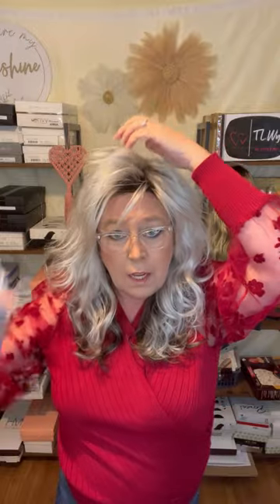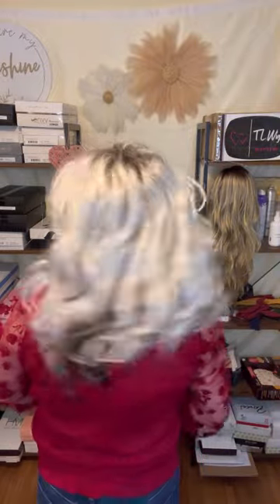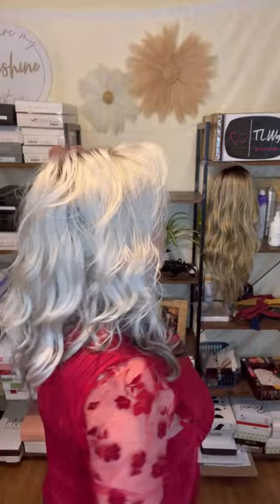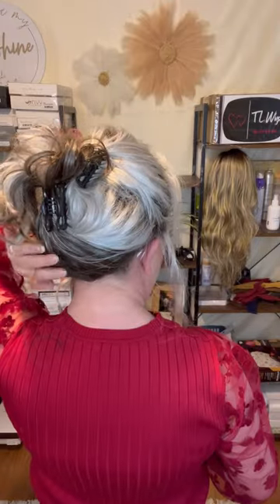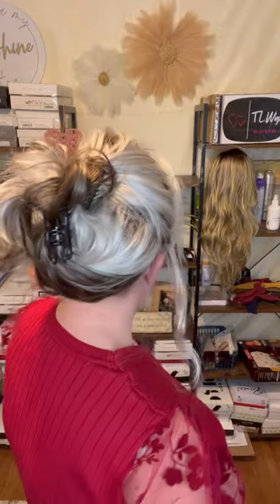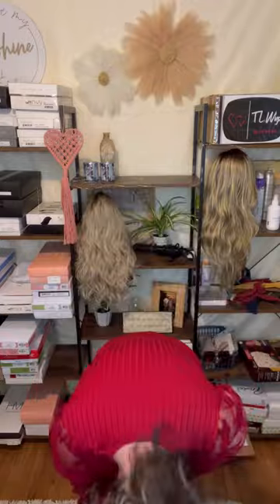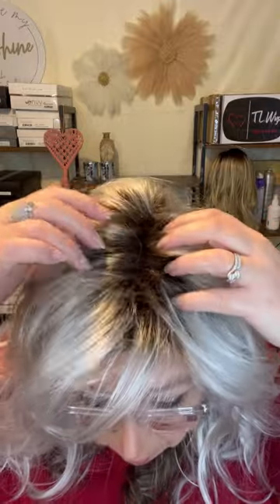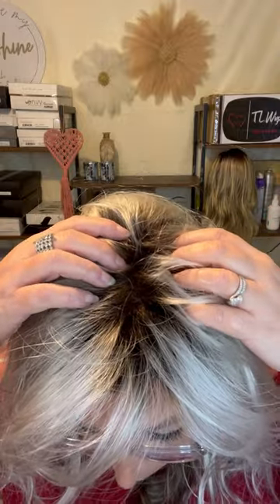Estetica Reeves wig‼️Icy Shadow | Smokehouse Color Collection | Basic Cap | WOW | LOVING this COLOR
You can purchase Estetica Reeves or any of your other name brand favorites at ⬇️

Wigs shown in background on top shelf: Ellen Wille Wanted in Sandy Blonde Rooted. Review listed below ⬇️

My measurements are 22.5” circumference, hairline to chin 9” and ear to ear

Musician: @iksonmusic